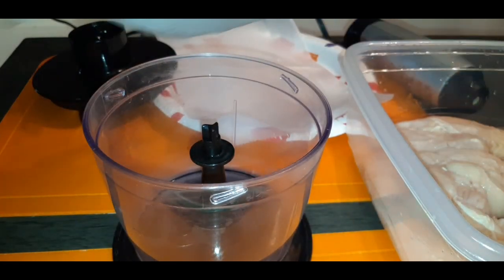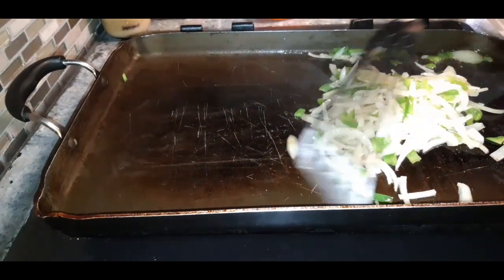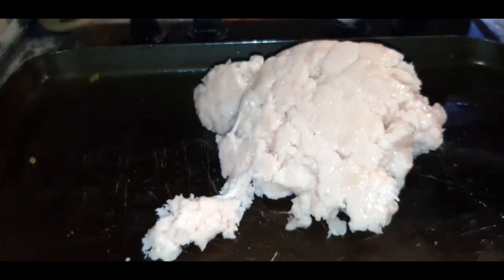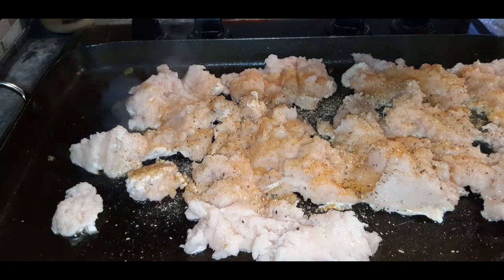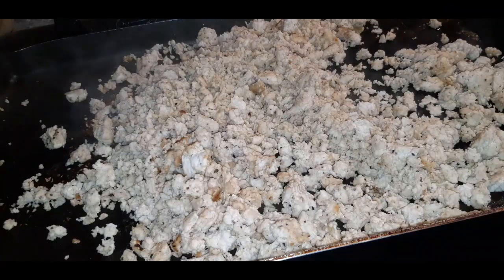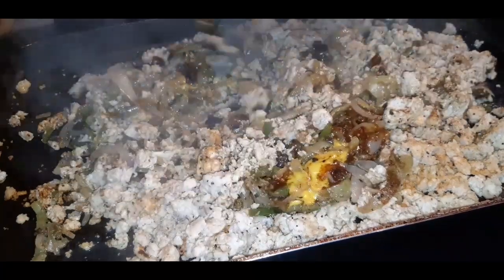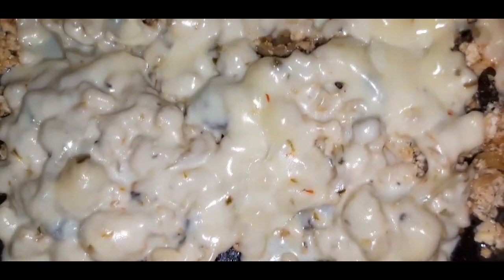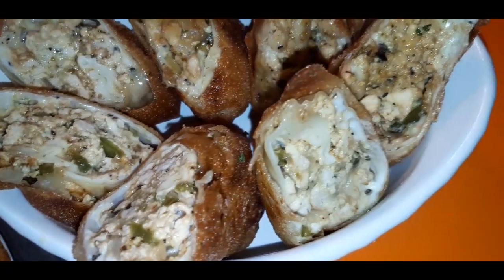HOW TO MAKE CHICKEN HOAGIE EGGROLLS! MY WAY 💜👩🏾‍🍳